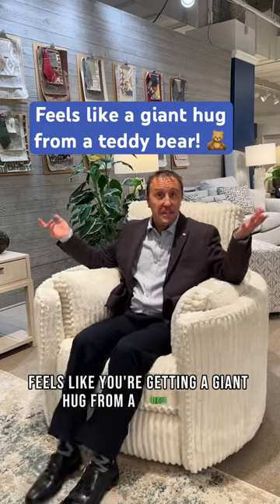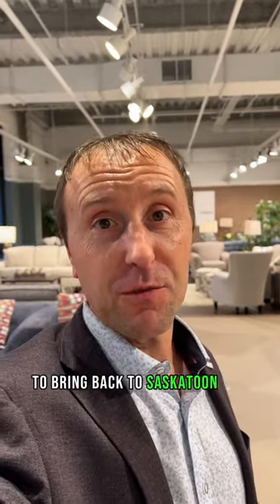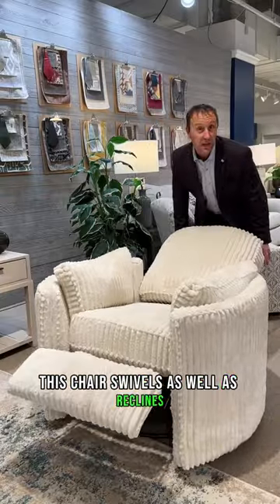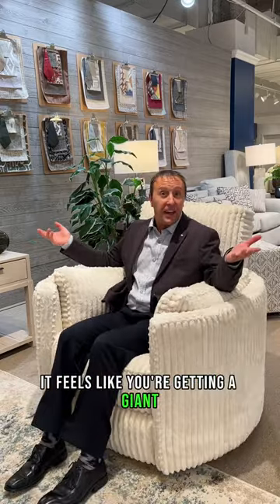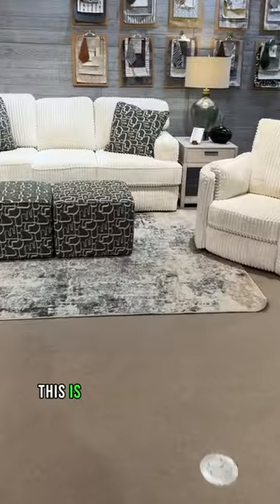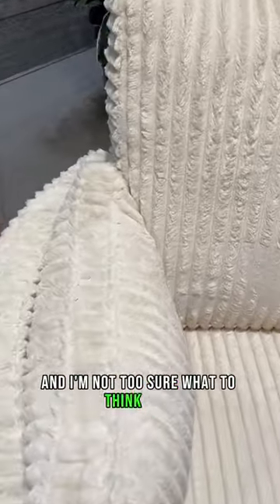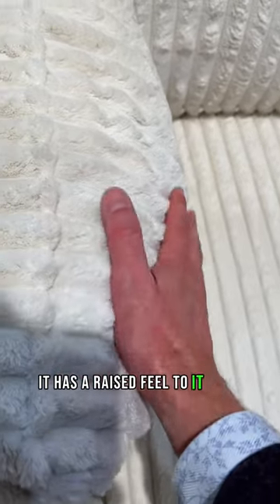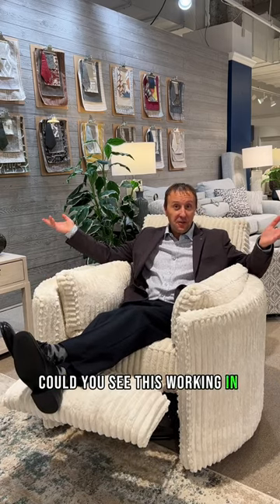This chair feels like a giant hug from a teddy bear!